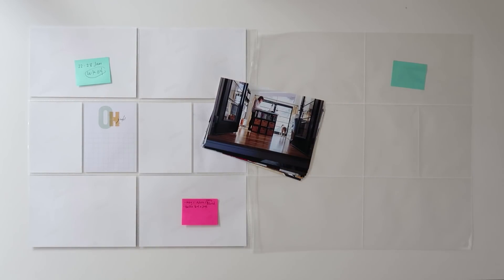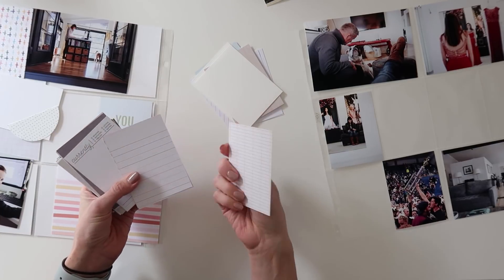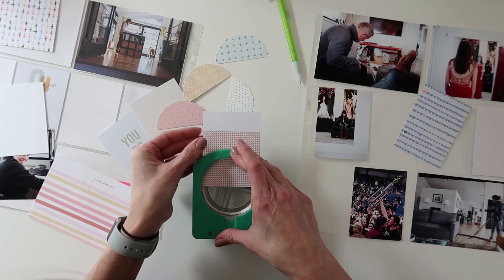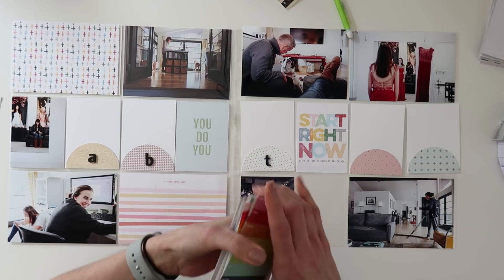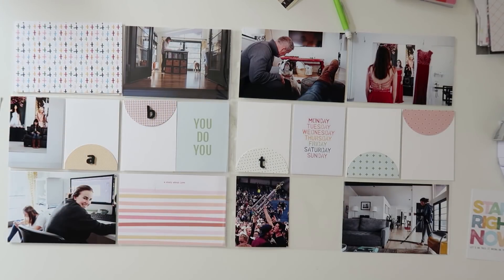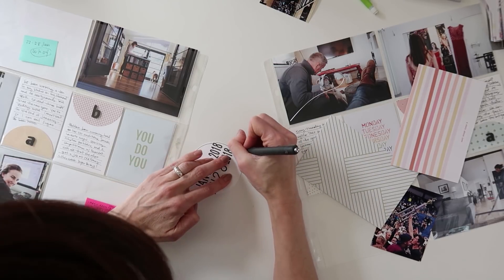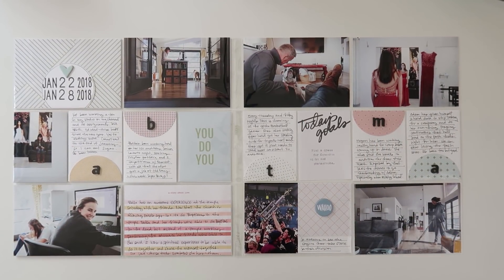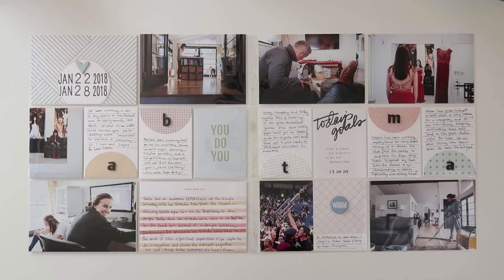Project Life® Process Video 2018 | Week 04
• Becky Higgins Photo Pocket Pages - Big Pack of Design A (60 Pages)
[ Amazon US ]

• Tonic Guillotine Comfort Paper Trimmer 8.5" By Tim Holtz-Grey/Red
[ Amazon US ]

[ Amazon US ]

• Uchida LV-GCP-40 Clever Lever Giga Craft Punch, Punches 3-Inch, Circle
[ Amazon US ]

• Kokuyo Dotliner strong adhesive Tape Glue
[ Amazon US ]

• American Crafts 663063 Typewriter We R Memory Keepers Typecast White Typewriter,White
[ Amazon US ]

• Paper Mate InkJoy Gel Pens, Fine Point, Black, 4 Count
[ Amazon US ]

• Paper Mate InkJoy Gel Pen, Fine Point, Black
[ Amazon US ]

[ Amazon US ]

[ Amazon US ]

[ Amazon US ]